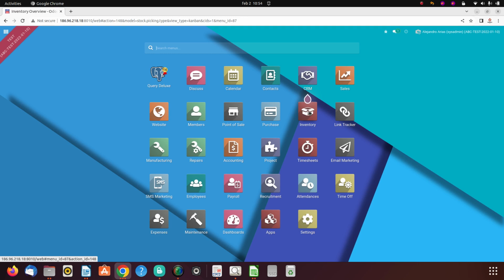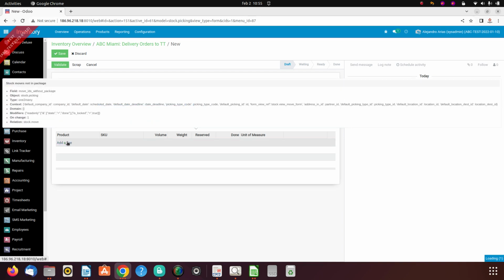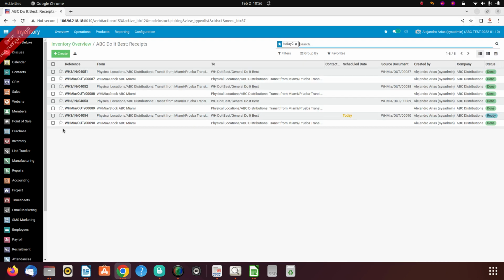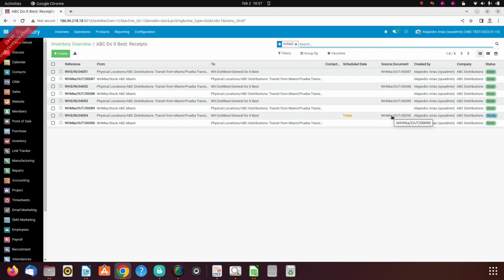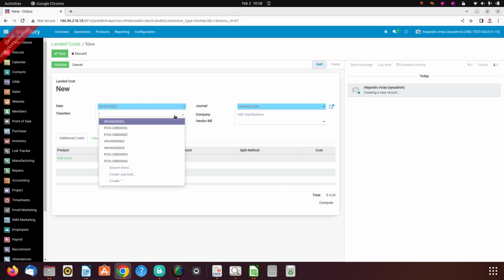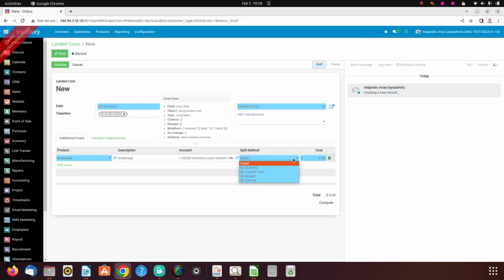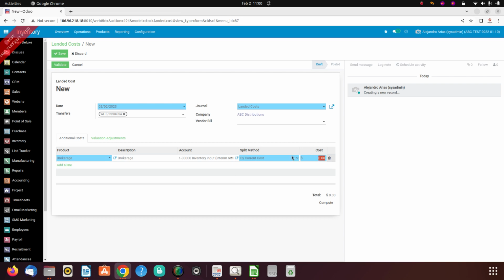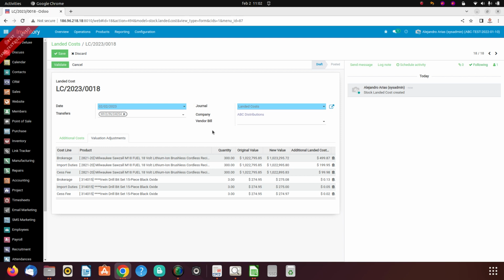Landed Cost Instruction